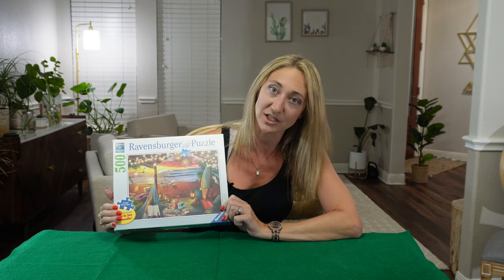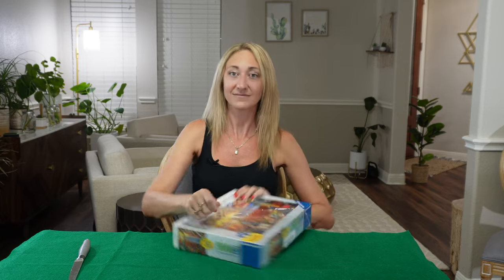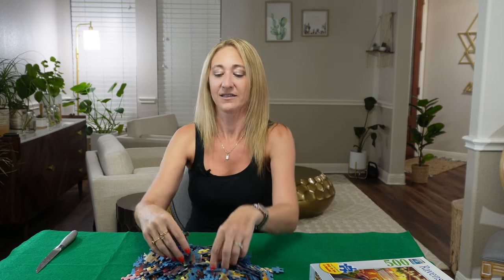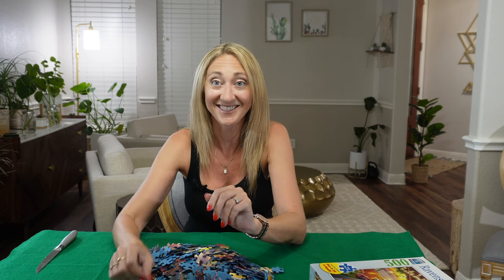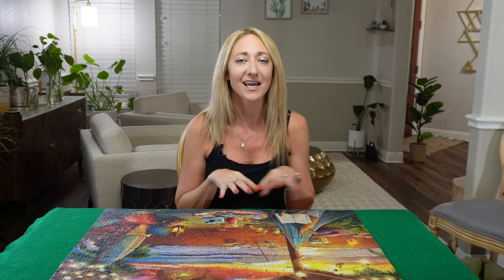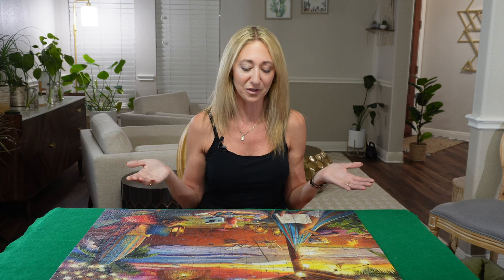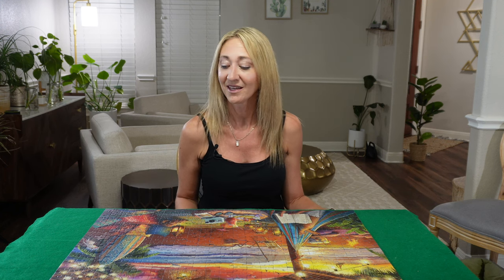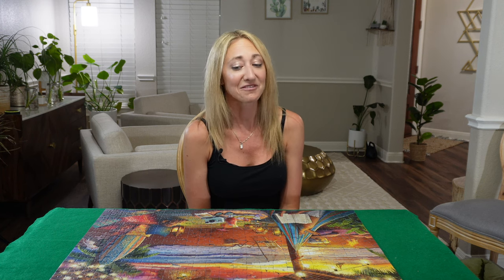Oddly Satisfying BEACH JIGSAW PUZZLE Time Lapse - Ravensburger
Sit back and relax while I do this amazing Ravensburger beach scene jigsaw puzzle, time-lapse style.  Whoops, I ordered a large format puzzle!  Will the pieces be too big to handle or just right?

Chapters:
00:00 - Intro
01:03 - Unboxing
02:03 - Time Lapse
02:56 - Review & Jigsaw Puzzle Tip

Ravensburger 16795 Cozy Cabana - 500 PC Puzzles Large Format for Adults

Clementoni Puzzle Mat: